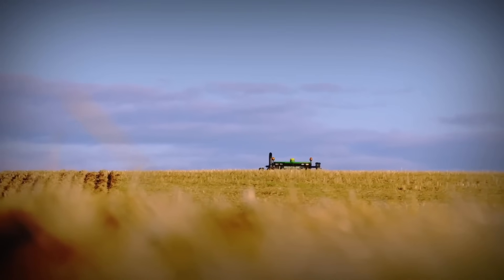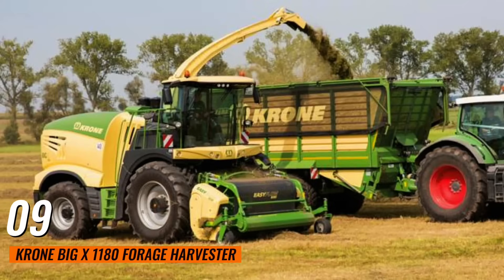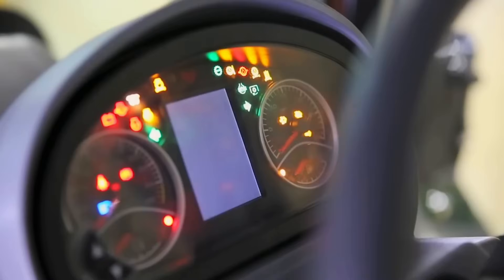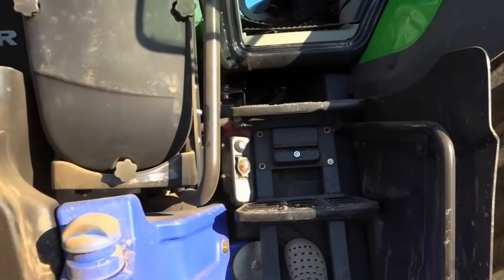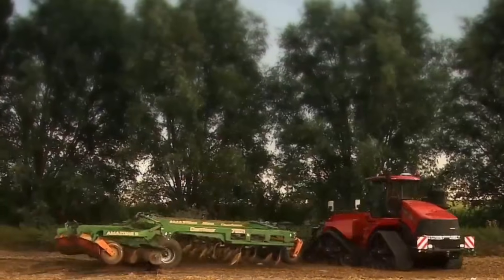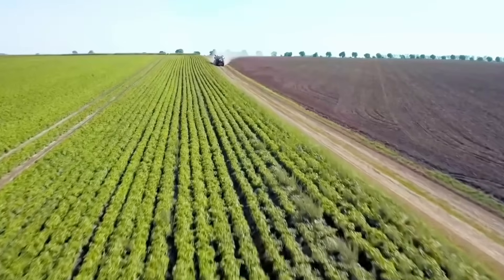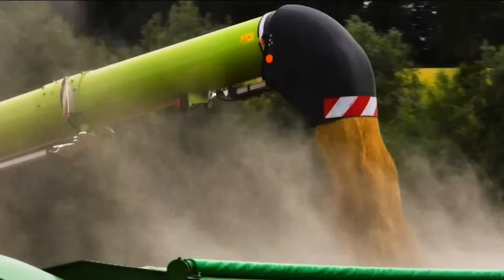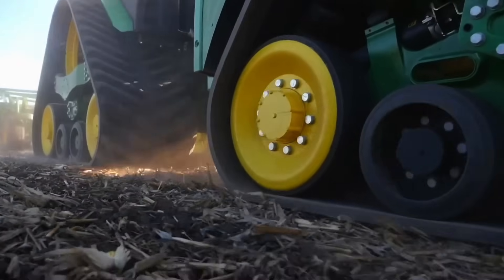10 Heavy-Duty Tractors and Agricultural Machines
In this video, we explore the Top 10 Heavy-Duty Tractors and Agricultural Machines that are revolutionizing the farming industry. From powerful tractors to innovative farming equipment, we showcase the best machinery designed to boost productivity and efficiency on the farm. 🌾

Join us as we delve into the features, capabilities, and cutting-edge technology behind these incredible machines. Whether you're a farming enthusiast, an agricultural professional, or just curious about modern farming technology, this video is for you!

🔍 Featured Machines:

0:25 Sugar Beet Harvester - Ropa Tiger
1:13 Krone Big X 1180 Forage Harvester
2:04 Versatile Delta Tract 570
2:49 JCB Fastrac 8330
3:42 Deutz-Fahr 9340 TTV Warrior Tractor
4:36 Case IH Quadtrac 620
5:34 Fendt 1050 Vario Tractor
6:37 New Holldand CR10.90 Combine Harvester
7:30 Class Lexion 8900 Combine Harvester
8:26 John Deere 9RX Series Tractor